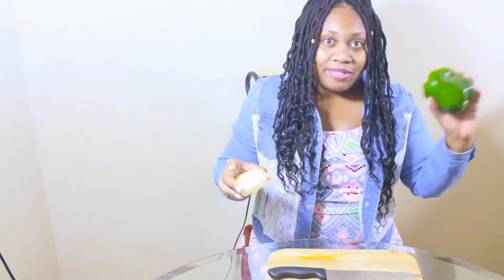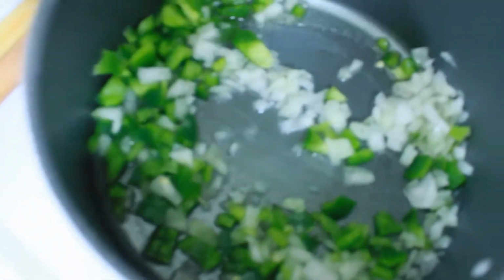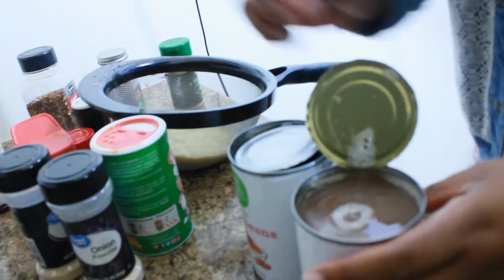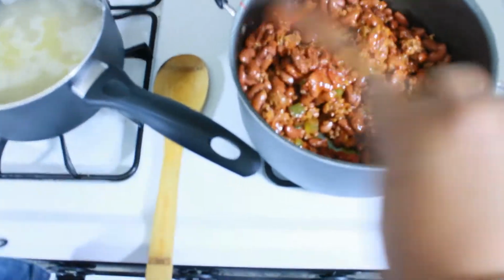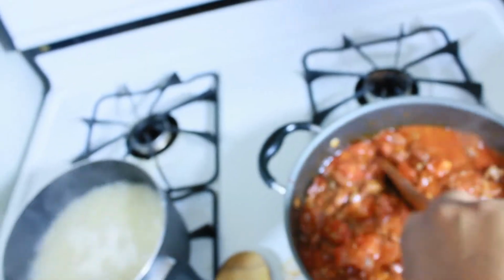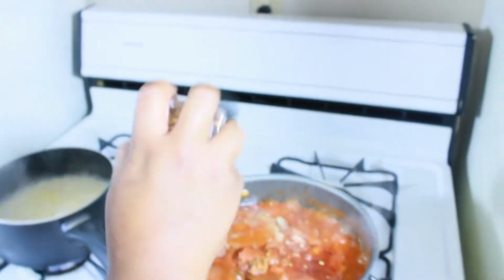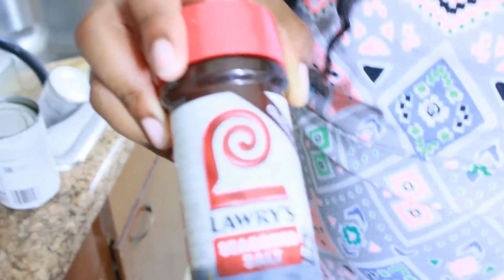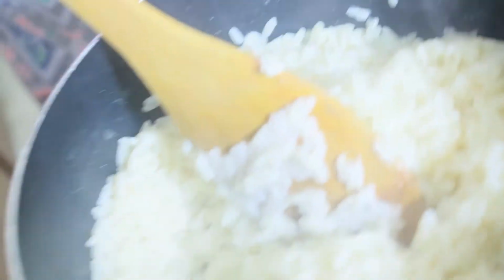Cooking With Jolly how to make homemade Chilli Recipe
We are SmoothBeingJolly a fun loving couple who love to have fun and inspire others through our content. We attend masters school in college and love to travel and connect with others. We love having intellectual conversations but can also have fun and be silly. Videos come out on Mondays and Thursday.